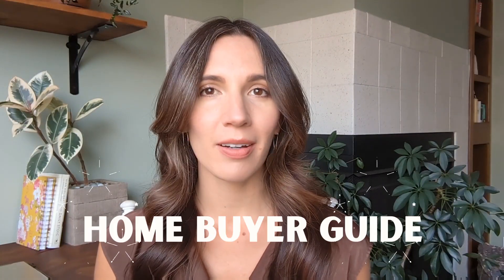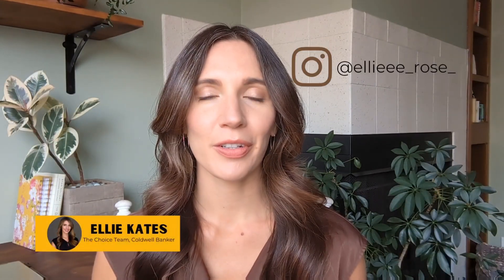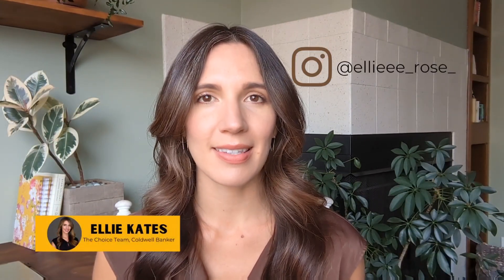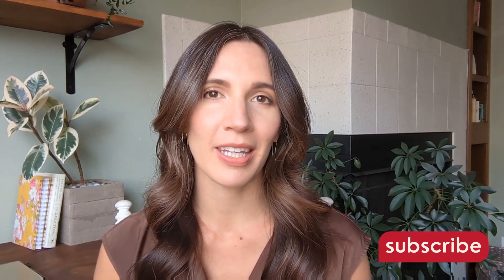Home Buyer Guide 2023 (First Home)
Here's a home buyer guide for purchasing a home in 2023 as a first time home buyer from start to finish. I'm a real estate agent in northern Colorado who has helped many buyers like you to buy their first house. It can be a seamless process with the right information and preparation!

Buyer Guide Timestamps:
00:00 Introduction
00:33 Secure Financing
02:18 Find a Real Estate Agent
03:23 Start Shopping
03:57 Make an Offer
04:51 Home Inspection
06:05 Home Appraisal
07:21 Get Ready to Close
08:29 Closing Day
09:05 Outro

Ellie Kates is a real estate agent at eXp Realty, and has been helping clients find their perfect home since 2016. She specializes in working with new construction, relocation, and anyone looking to be a part of the unique culture that Northern Colorado has to offer. With her intimate knowledge of the area, she can help you find a home that fits your lifestyle and needs.